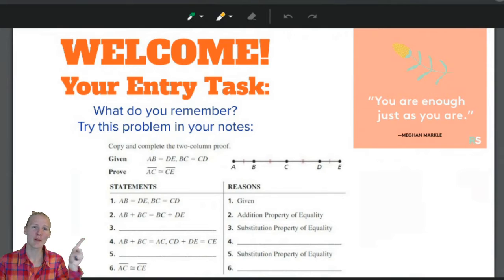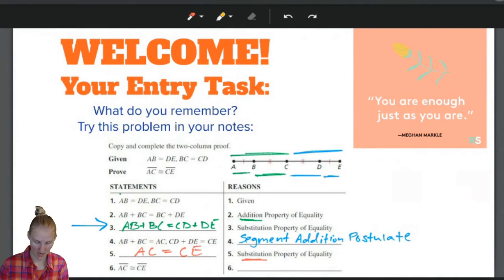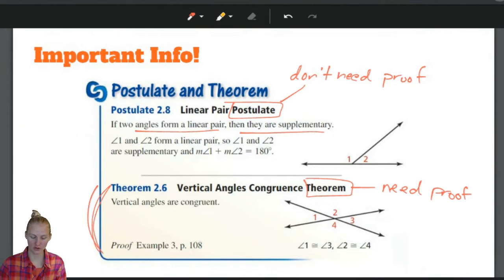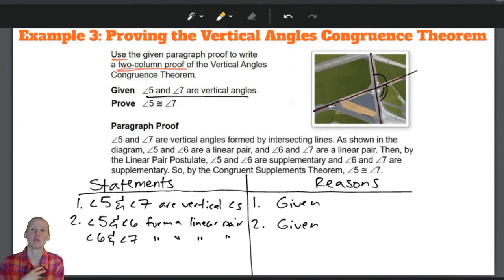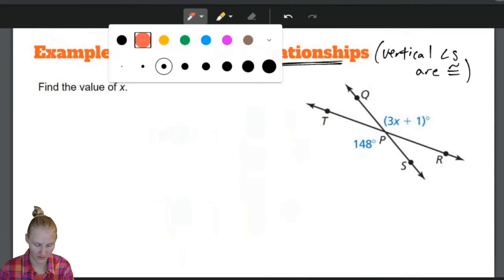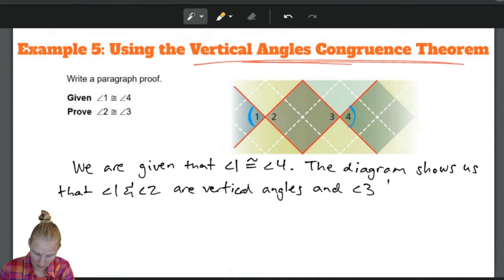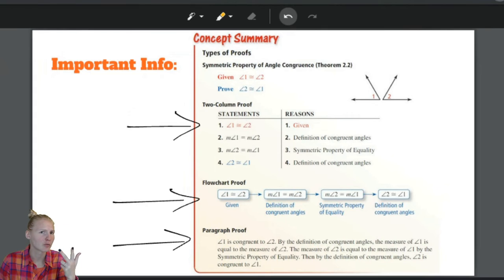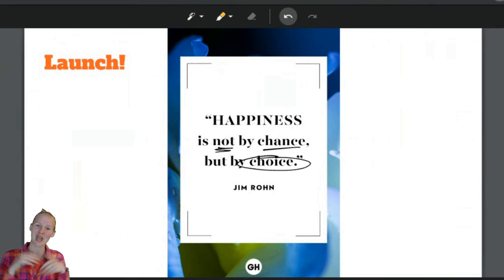Section 2.6 [Pt 2] (Geo)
Let's finish our initial work with proofs. Remember to keep persevering when working on proofs. The more you work to understand them, the more comfortable you'll get with them! :)

0:00 - Entry Task
5:10 - Learning Target & Success Criteria
5:37 - Paragraph Proofs
7:25 - Linear Pair Postulate & Vertical Angles Congruence Theorem
9:15 - Example 3: Proving the Vertical Angles Congruence Theorem
17:02 - Example 4: Using Angle Relationships
19:33 - Example 5: Using the Vertical Angles Congruence Theorem
25:47 - Concept Summary: Types of Proofs
26:55 - Assess Your Understanding
27:29 - Practice Problems
27:52 - Launch!